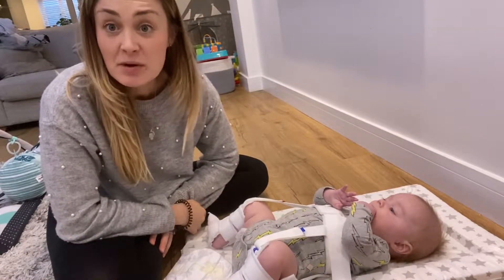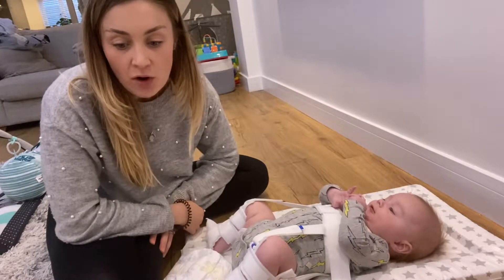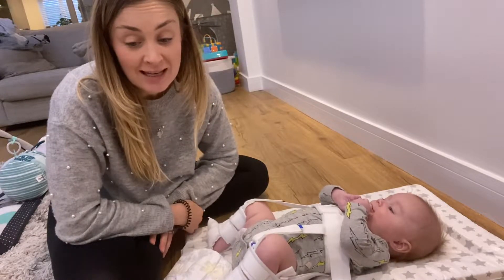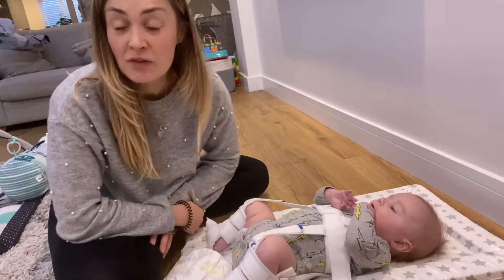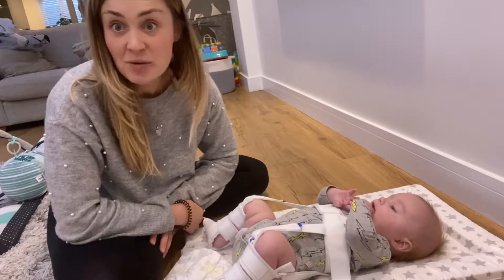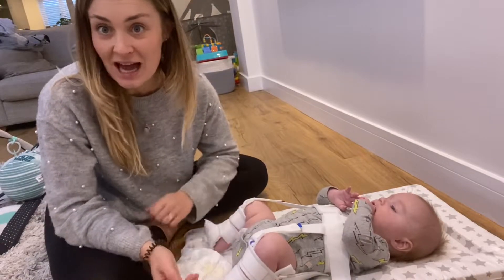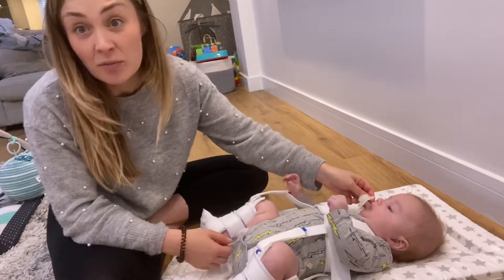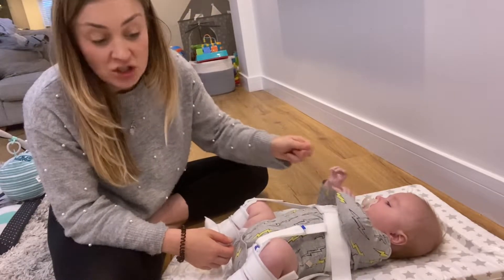Pavlik Harness Tips - Nappy Changing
Here’s a quick demo on how I have been changing Max’s nappy, it was one of my biggest worries in the first few days… hopefully this is of help to some!